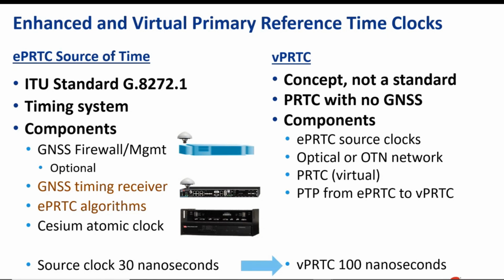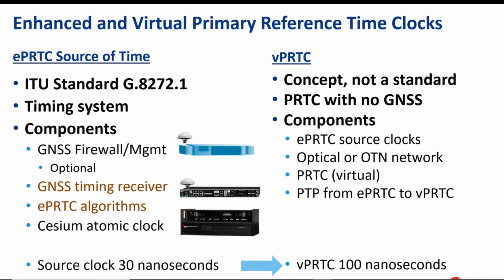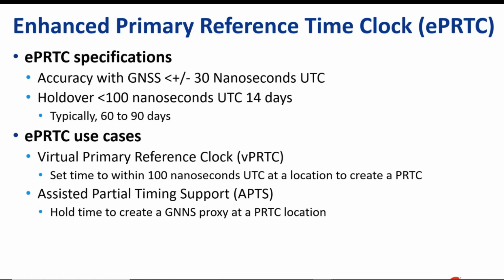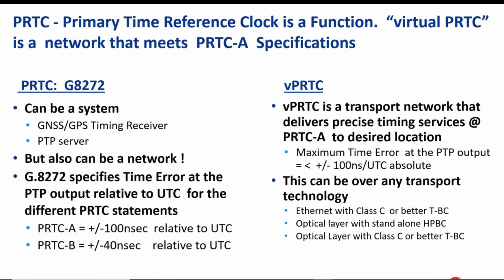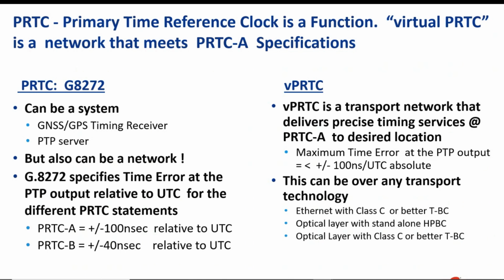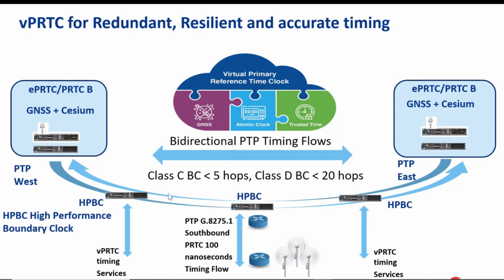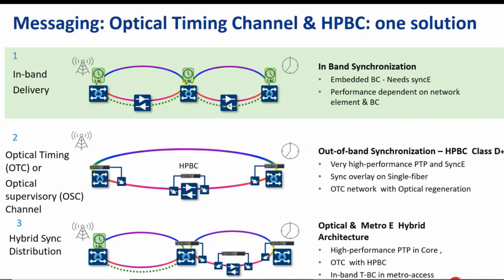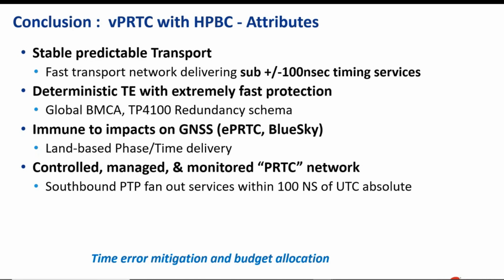Education - Microchip System Architect Jim Olsen on ePRTC and vPRTC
Critical Infrastructure for power generation and distribution relies on the use of Position Navigation and Timing (PNT) services delivered by Global Navigation Satellite System (GNSS) for monitoring and control of power generation and distribution. Implementation of virtual Primary Reference Time Clocks is expanding. The modern smart grid is a highly distributed architecture that is dependent on accurate timing for coordination, protection and control systems. The smart virtual PRTC meets many requirements for those conditions.

Power utility operators also rely on timing services from GNSS for their secure and private network communications in addition to virtual PRTC. These networks deliver critical time information to the local network for event monitoring and logging while providing a high-accuracy common time base which is used to synchronize every device on the network. These networks are also able to deliver PNT information into the telecommunications backbone, allowing for accurate delivery of voice communication and telemetry data throughout the entire power utility’s wide area network.

For Telecom's 5G
5G communications networks rely on high-precision source clocks that lock to the Global Navigation Satellite System (GNSS). If the GNSS timing reference is lost or impaired, calls will drop and data services will dramatically slow down or stop altogether. Highly dense 5G architectures often require a 10× increase in the number of nodes and GNSS traceable source clocks, but ideally, operators could avoid the expense and security exposure of installing GNSS receivers in every clock node. The faster the adoption of vPRTC for 5G, the more a network adminstrator can expect reliability in their network.

The virtual Primary Reference Time Clock (vPRTC) timing architecture uses a secure fiber network to provide bi-directional east and west timing flows to local source clocks in aggregation sites with 100 ns of accuracy. The protected PTP southbound timing flow is then sent to the 5G Remote Radio Heads (RRHs). A key benefit of this architecture is that the GNSS receivers are only required in the core enhanced Primary Reference Timing Clock (ePRTC) sites where they can be protected and monitored to shield the network from the risk of GNSS jamming or spoofing threats.